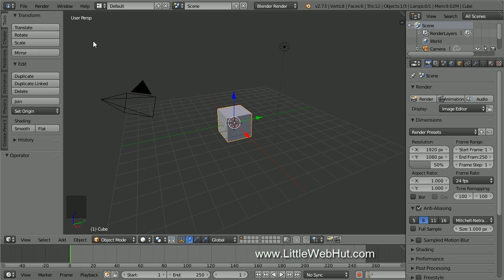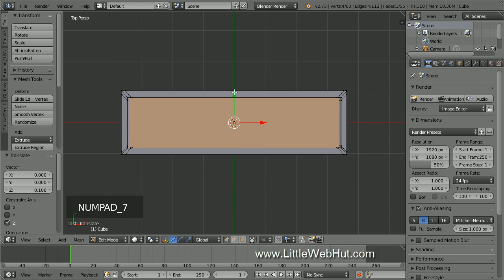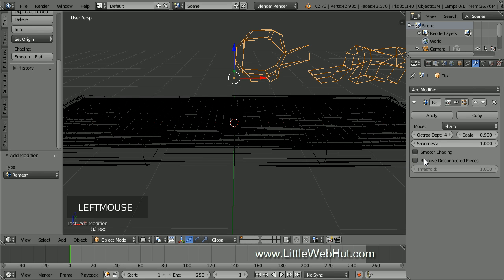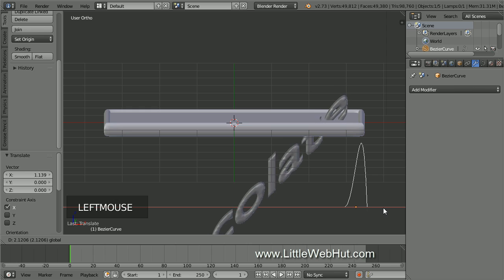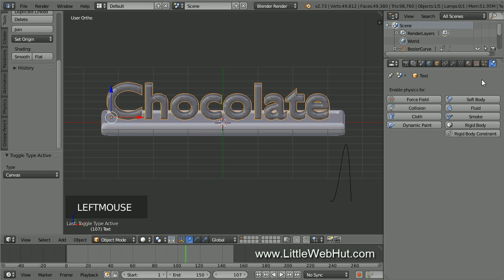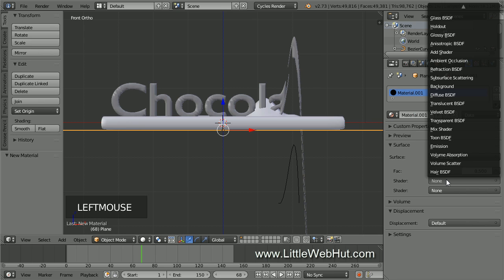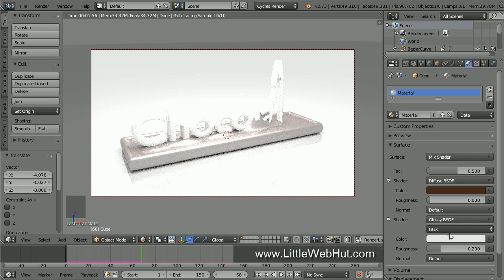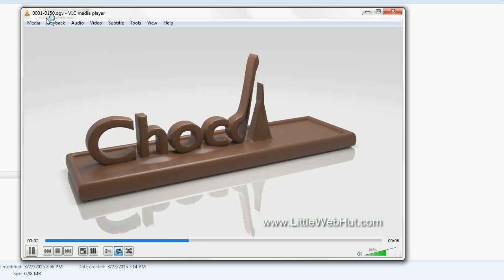Blender Tutorial: Chocolate Bar Animation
This Blender video demonstrates how to make a chocolate bar and chocolate text animation. Blender version 2.73a was used for this tutorial. This video shows many techniques that may be helpful to beginners and intermediate users.

Video Contents:
00:19 Cube reshaped into a  chocolate bar
04:34 Text added.
05:29 Text converted into a mesh.
05:46 Remesh modifier used with the text.
07:17 Text resized and positioned.
08:00 Curve modifier used with the text and curve is added.
10:10 Position of the curve is animated.
11:16 Dynamic Paint is setup for the chocolate bar and text.
15:06 Surface for the chocolate bar to sit on is added.
16:11 Lighting is setup.
17:05 Camera view is setup.
17:41 Chocolate bar material is setup.
20:02 Render options are setup.
20:56 Animation rendering is started.
21:25 Play finished animation.